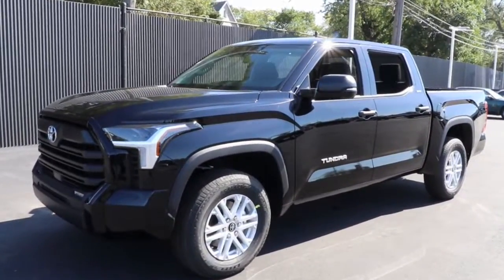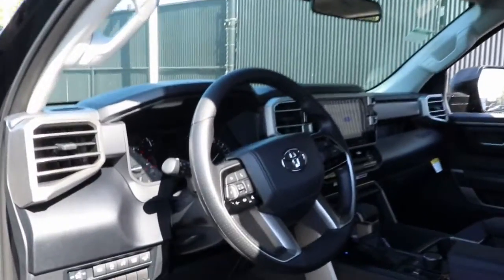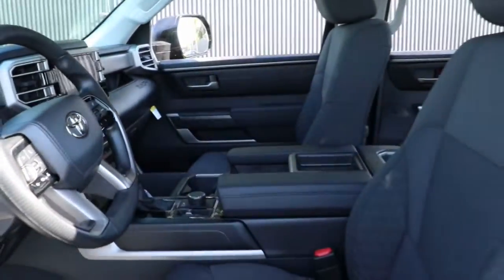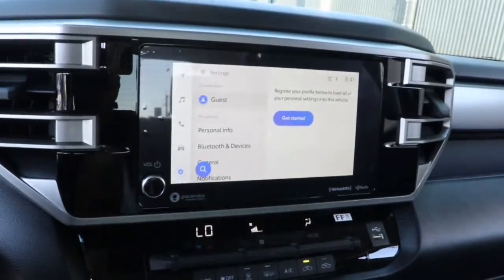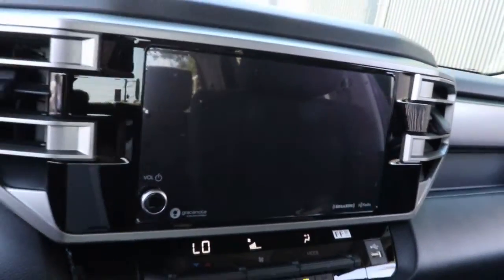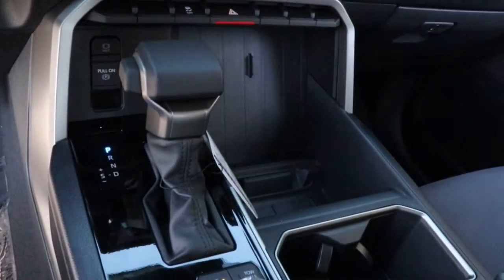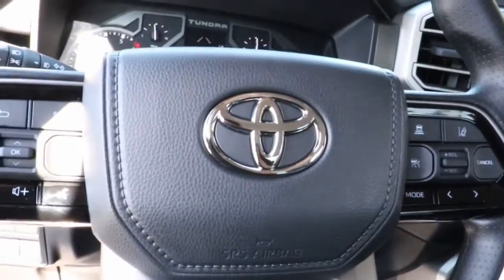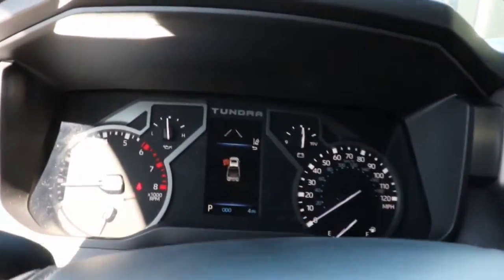2022 Toyota Tundra 4WD North Chicago, Oak Lawn, Calumet city, Orland Park, Matteson, IL 22565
Midnight Black Met New 2022 Toyota Tundra 4WD SR5 available in Chicago, Illinois at Toyota on Western. Servicing the Oak Lawn, Calumet city, Orland Park, Matteson, IL area.

6941 South Western Ave.

Scores 22 Highway MPG and 17 City MPG! This Toyota Tundra 4WD boasts a Twin Turbo Regular Unleaded V-6 3.5 L/210 engine powering this Automatic transmission. WHEEL LOCKS (TMS), SR5 CONVENIENCE PACKAGE -inc: Blind Spot Monitor w/Lane Change Assist, 32 Gallon Fuel Tank, LEV3, Parking Support Alert/Brake, PAINT PROTECTION FILM (TMS).* This Toyota Tundra 4WD Features the Following Options *ALL WEATHER FLOOR LINERS (TMS), Wheels: 18 Alloy, Wheels w/Silver Accents, Vehicle Stability Control (VSC) Electronic Stability Control (ESC), Variable Intermittent Wipers, Urethane Gear Shifter Material, Trip Computer, Transmission: 10-Speed Electronic Controlled Auto -inc: intelligence (ECT-i), sequential shift mode, uphill/downhill shift logic and TOW/HAUL driving modes, Transmission w/Oil Cooler, Trailer Wiring Harness.* Visit Us Today *Live a little- stop by Toyota On Western located at 6941 S Western Ave, Chicago, IL 60636 to make this car yours today!